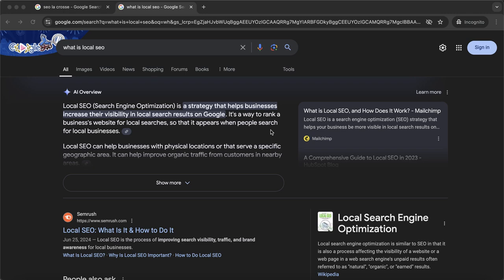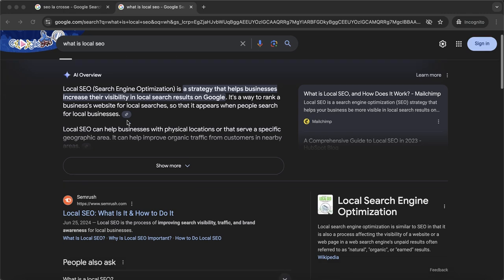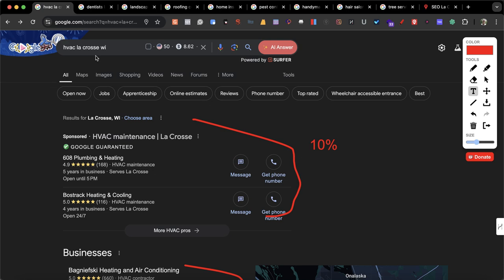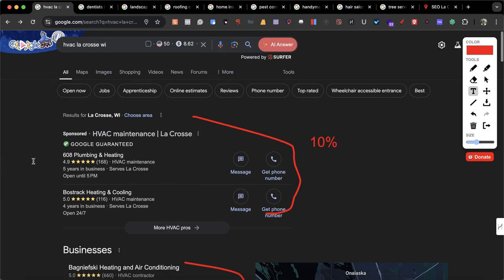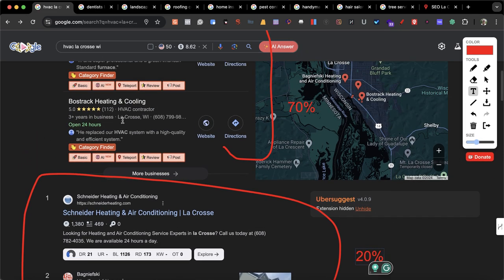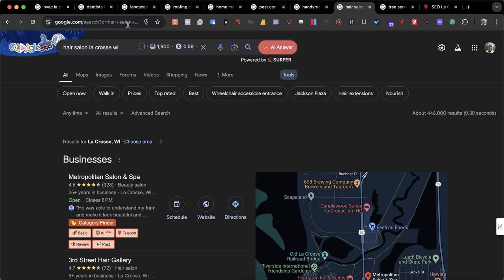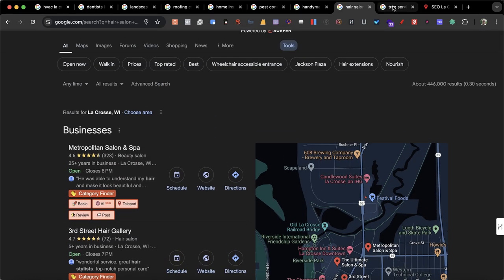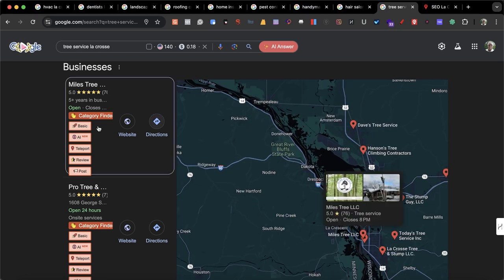SEO La Crosse WI | Local Search Engine Optimization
SEO, or Search Engine Optimization, is optimizing your website and Google Listing. It helps Google determine what your business is about and helps it get found in the organic listings and Google Maps.

Local SEO, on the other hand, is a direct path to local search visibility. The strategy ensures your business appears in search results whenever someone looks for a business service in a specific city or area, directly impacting your Google rankings.

If you want your local La Crosse business to improve online, let us help you!

Whether you are a one-place business like a dentist or chiropractor or a service-area business like a tree service, Home inspector, or landscaper, we can help you be found in the area or areas you want to be found in.

With our La Crosse SEO services, you can get more clients than other online marketing methods. We are a one-off price. Pay once and reap the rewards.

If you run ads for your local business in La Crosse, you may not need them after you finish our SEO services. Ads are great, but local SEO is the best way to find your business online.

It never hurts to talk about doing better online for your business.